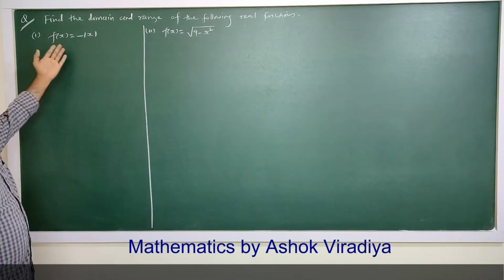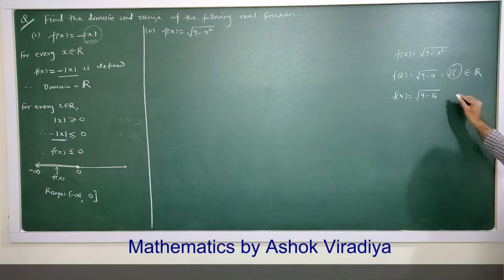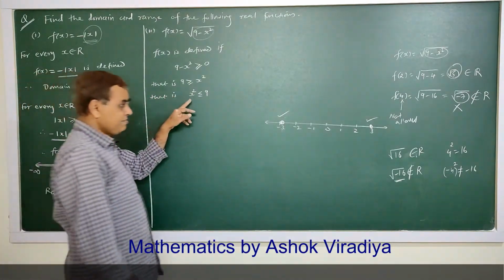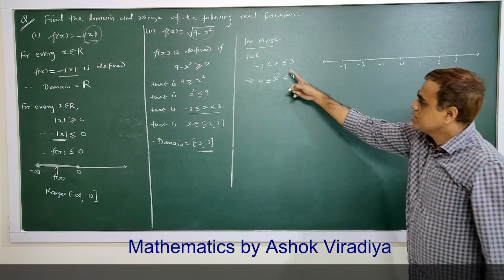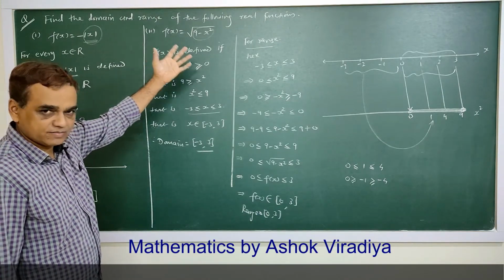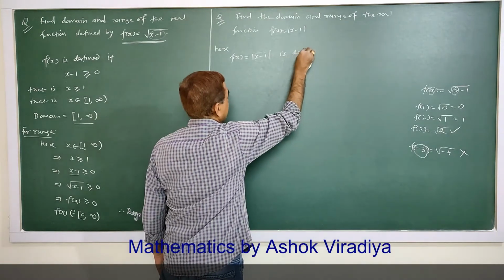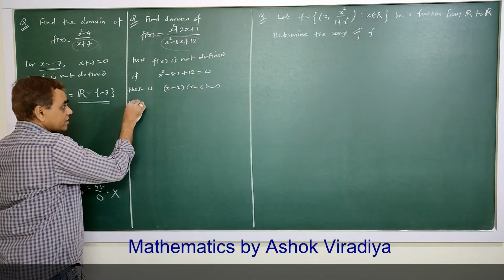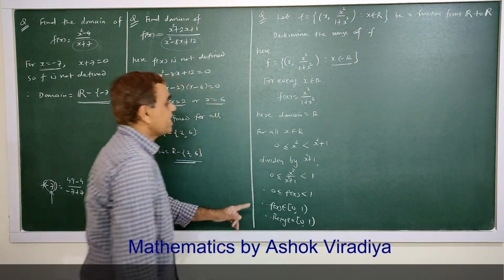CLASS 11- MATHS -CHAPTER 2 -RELATION AND FUNCTION- VIDEO: 6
Methods to find domain and range of function